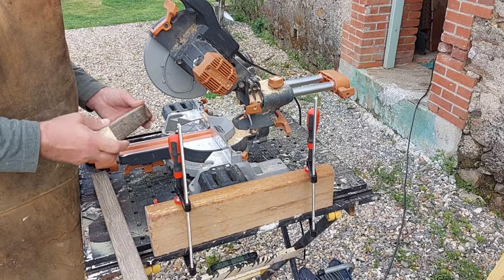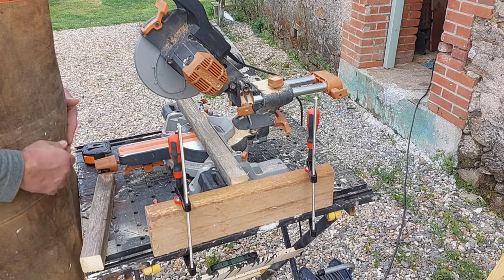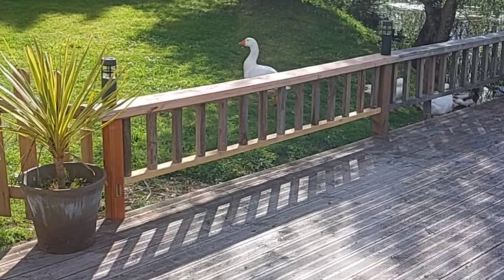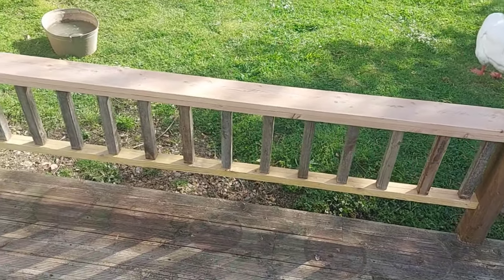Ep 145 | Filling The Gap | Lets Build New Railings | French Farmhouse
Peter quickly fills the gap between the picket fencing and deck railings. Can this be done with an old bed board post and off cuts?